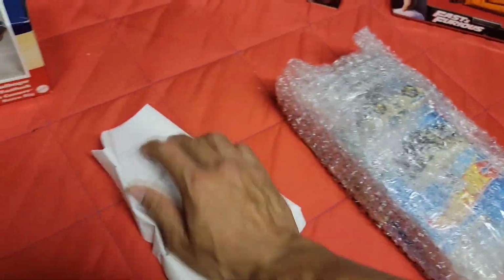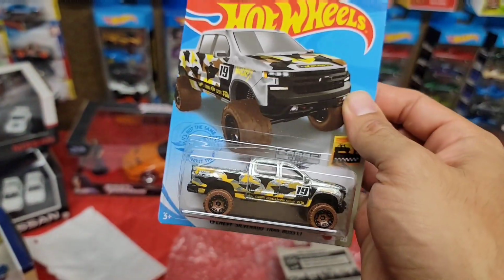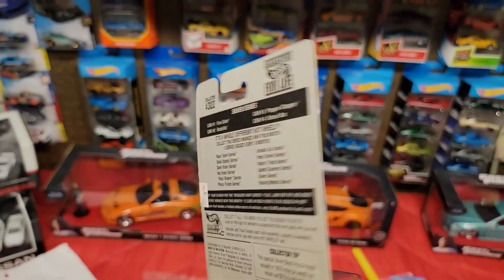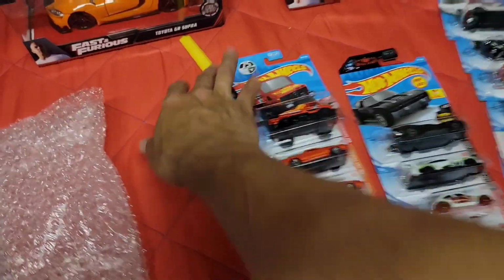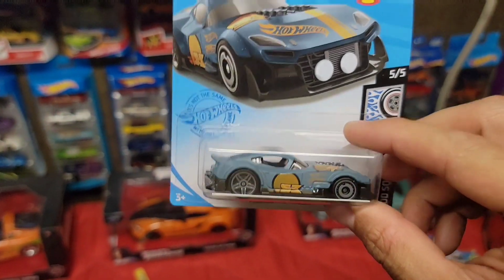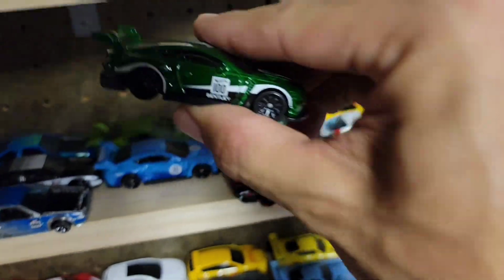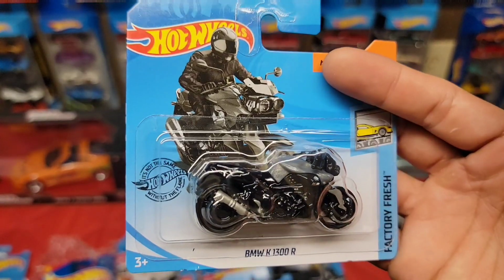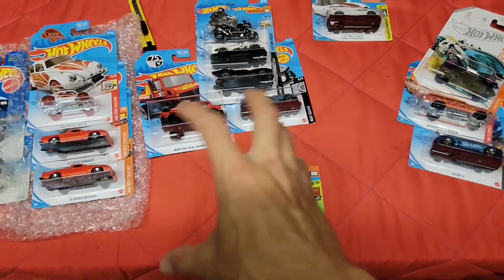(Mail Call) SWEET Hot Wheels Package | Silver Series Cars, ZAMACs & K case finds!!!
Wanna trade?

playlists below